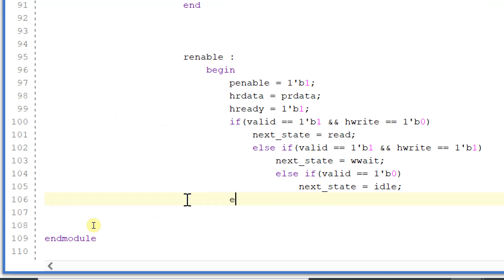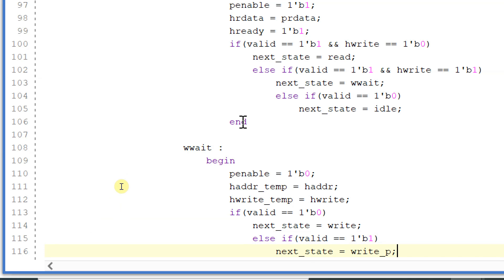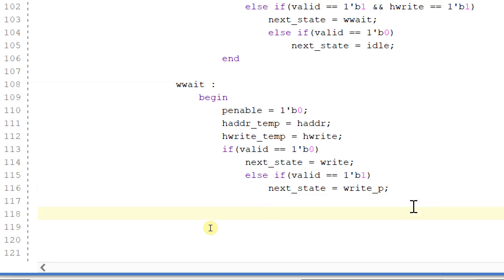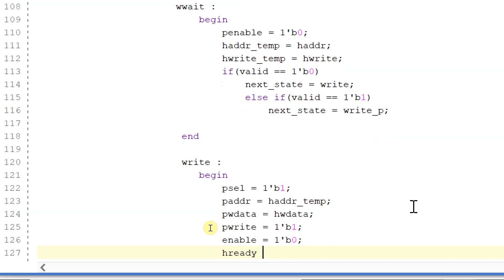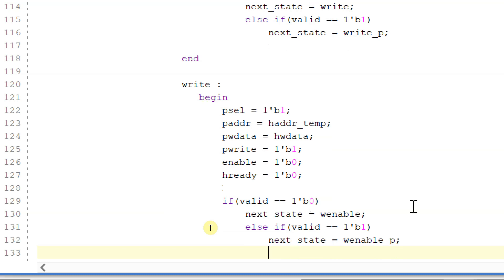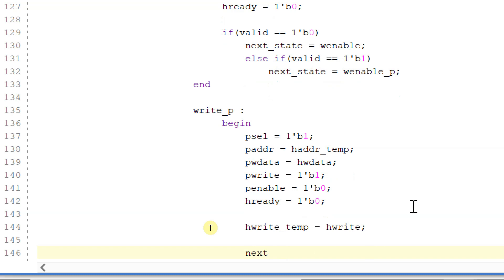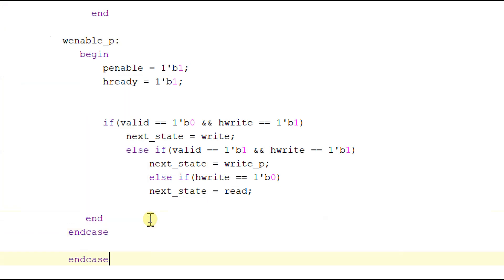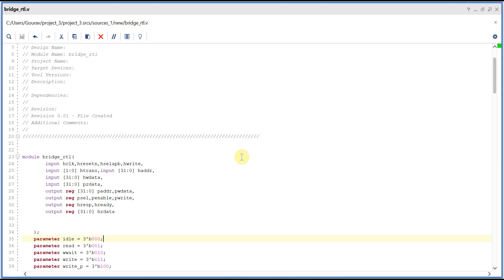Verilog code for ahb to apb bridge part 2 || amba ahb to apb bridge